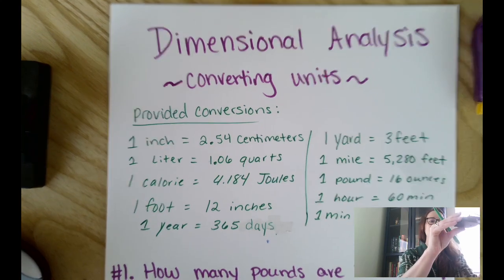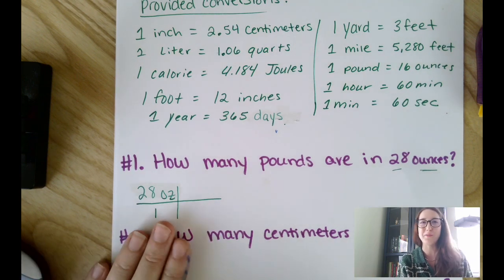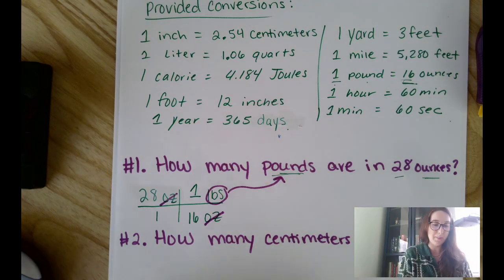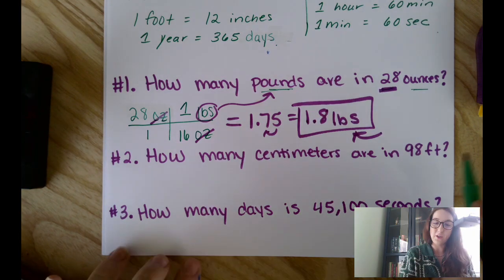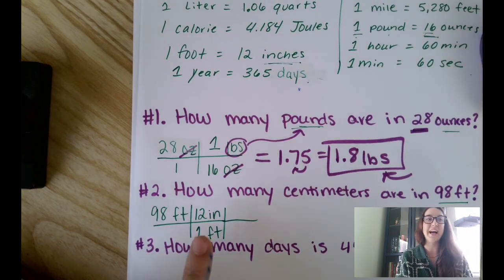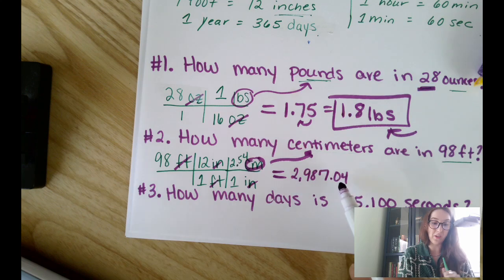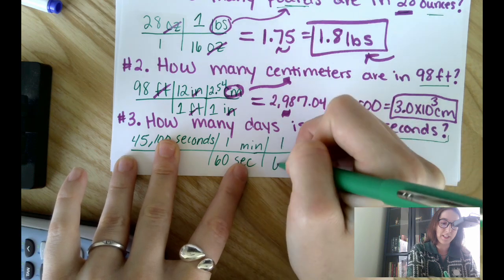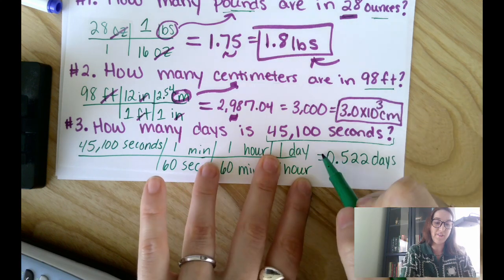Dimensional Analysis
In this video, I will go over how to do basic dimensional analysis problems using the T-chart method.